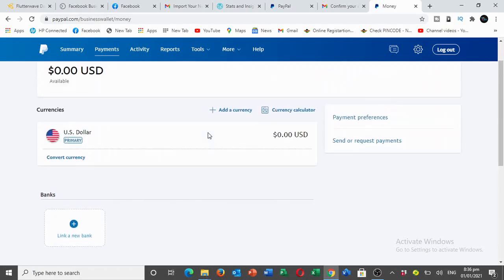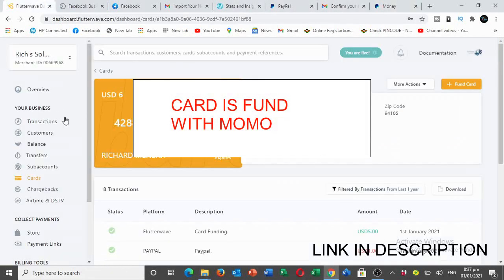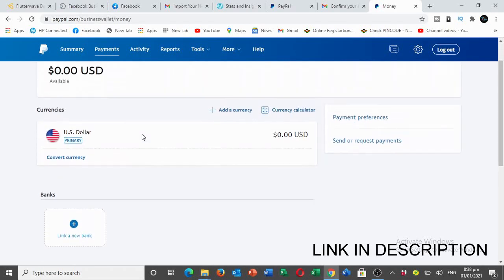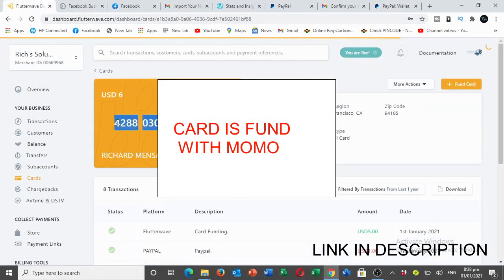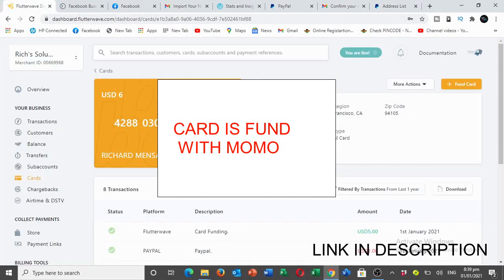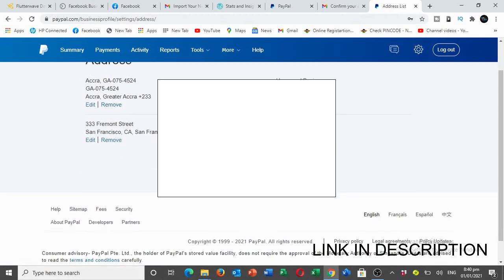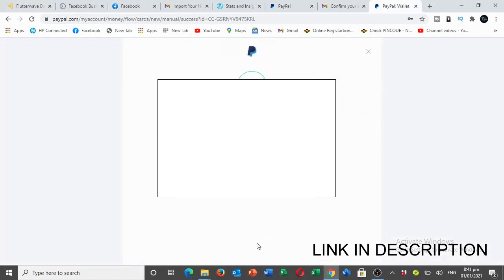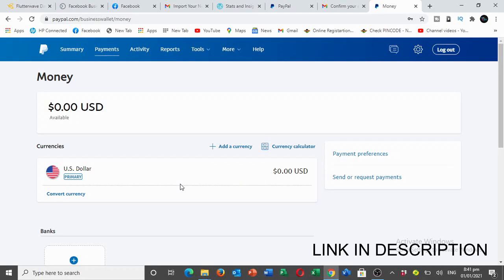How to Connect MTN momo to Paypal 2021 (Without Bank) Free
Hi, this video I will share How to Connect MTN momo to Paypal 2021 (Without Bank) Free